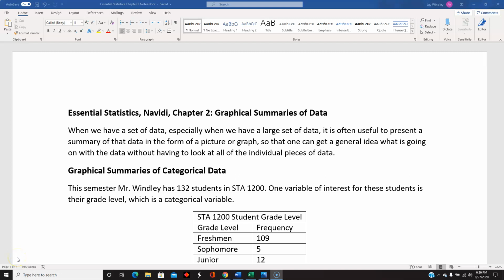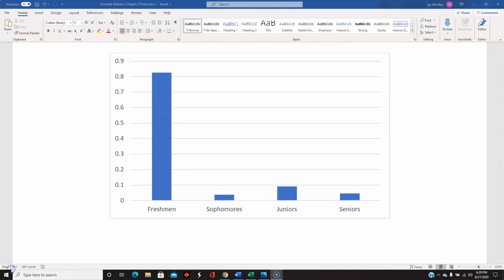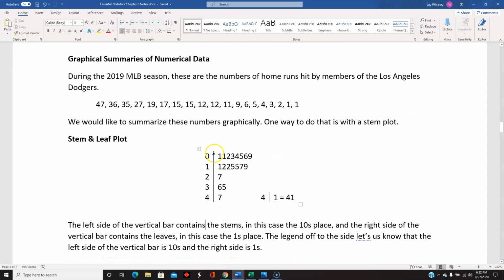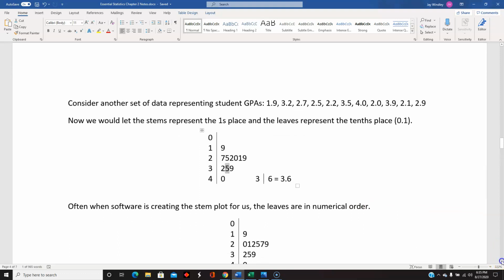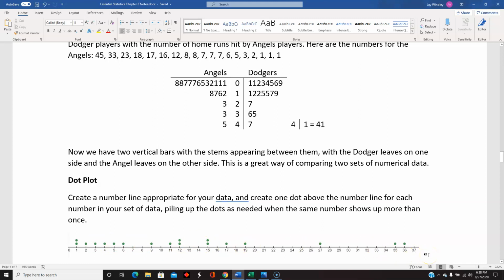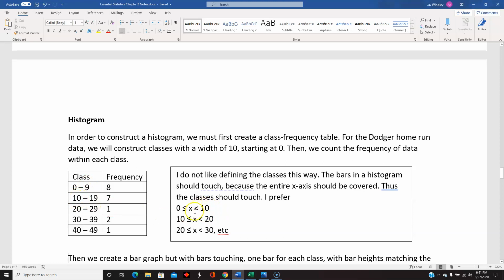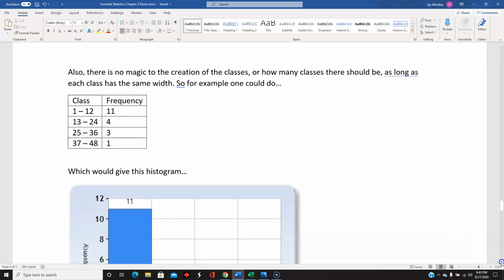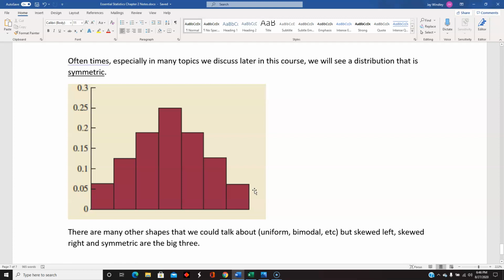Essential Statistics Chapter 2